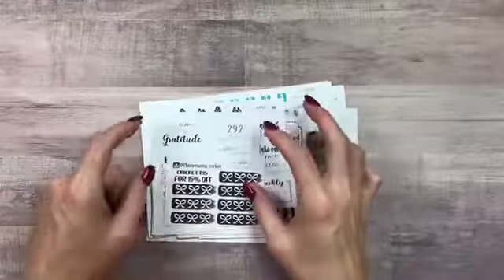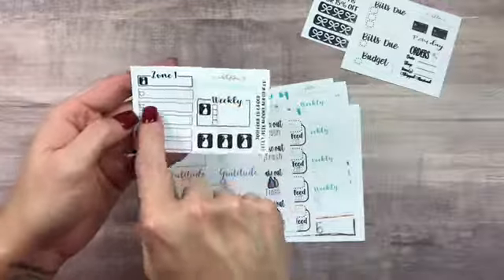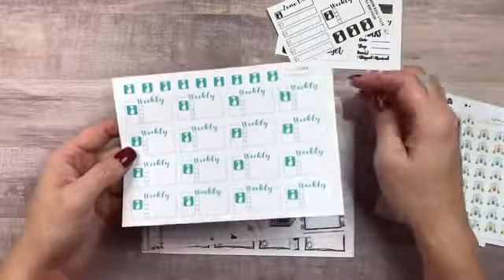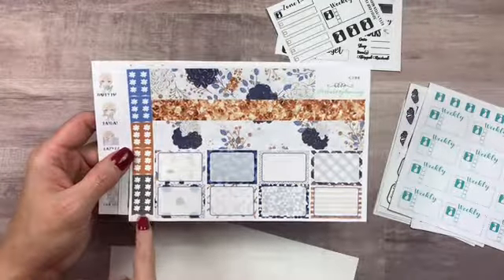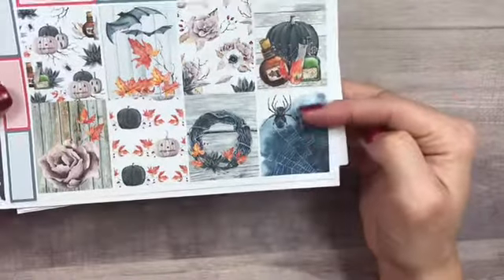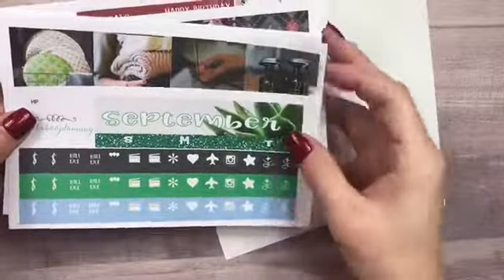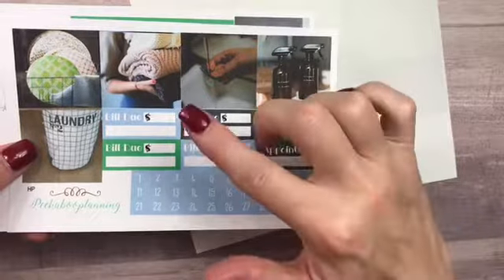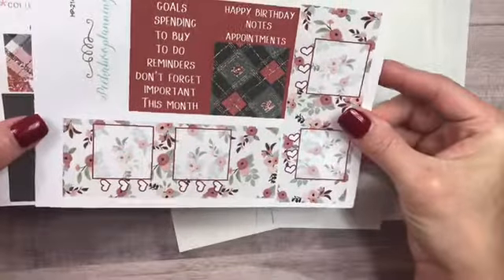September 1, 2018 Haul Featuring Peekabooplanning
Peekabooplanning (Linktr.ee)